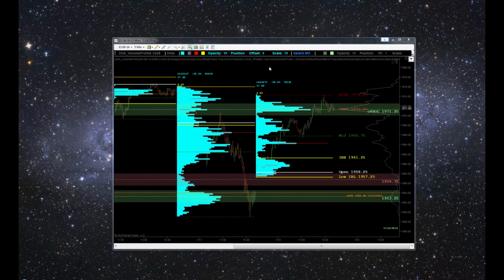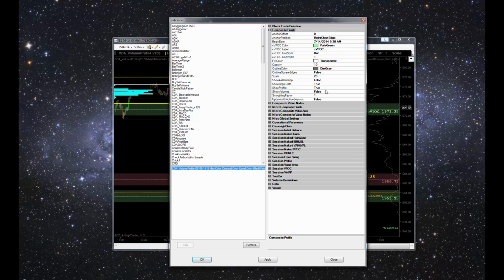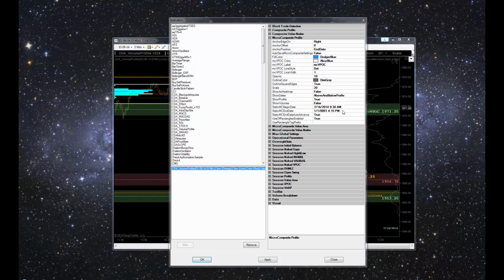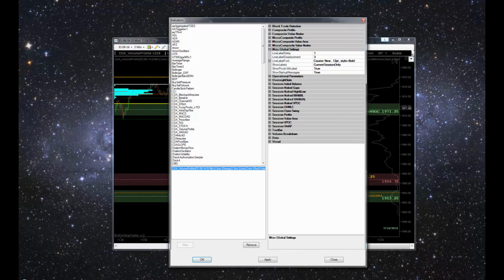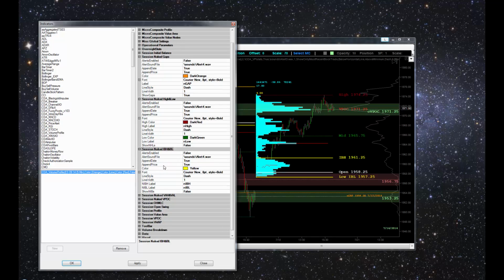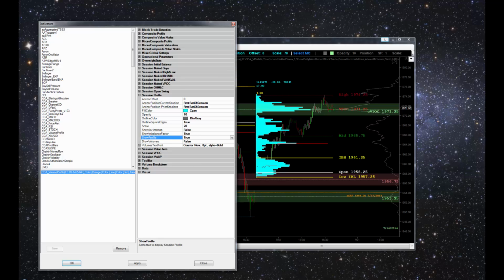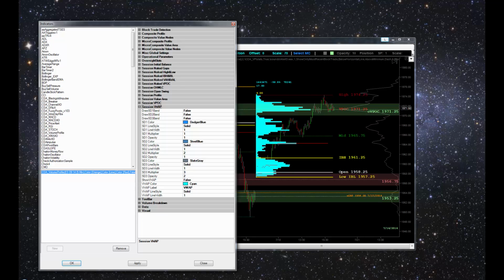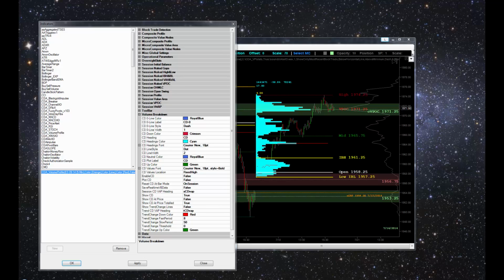CDA VolumeProfile v238 Tutorial - GettingStarted - Parameters